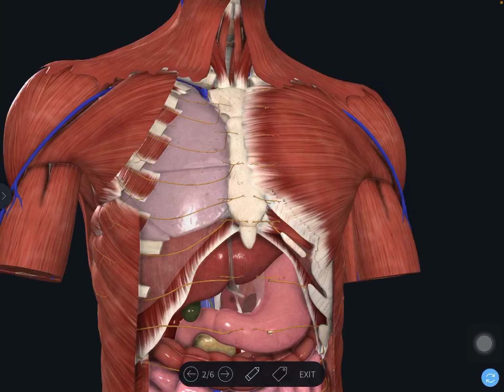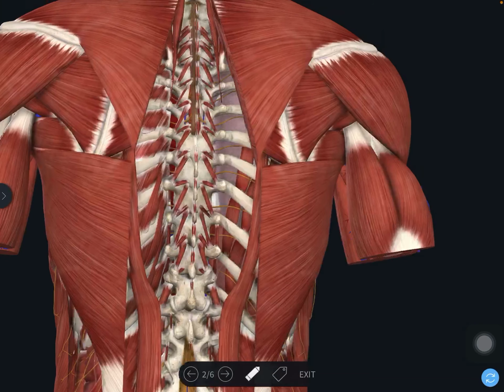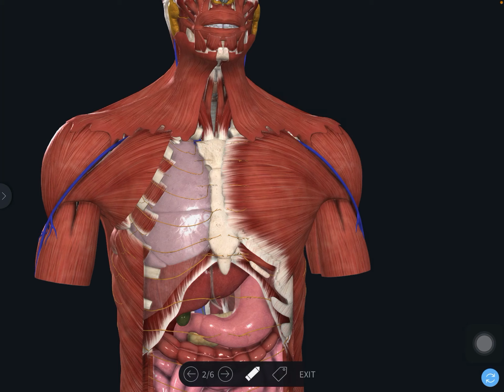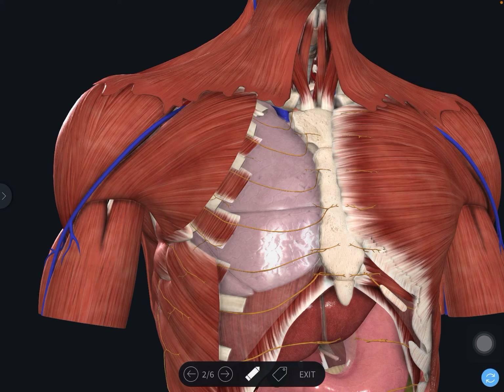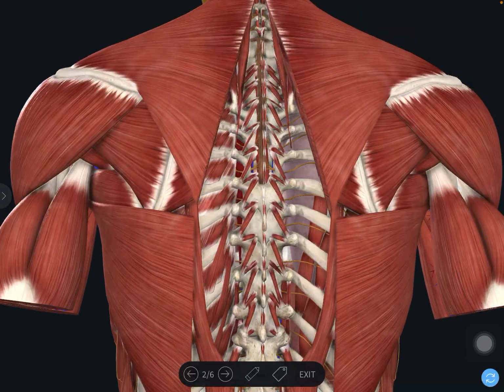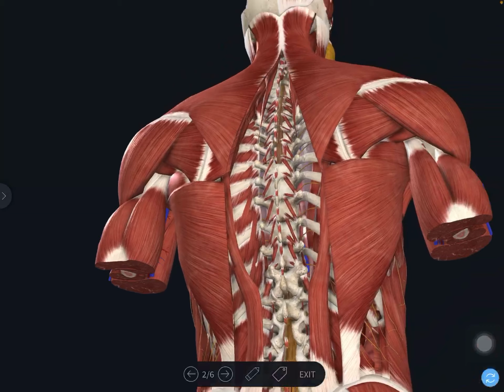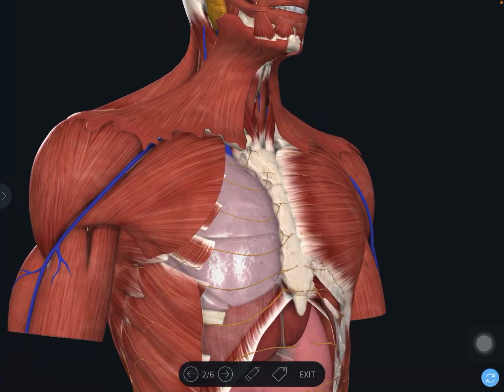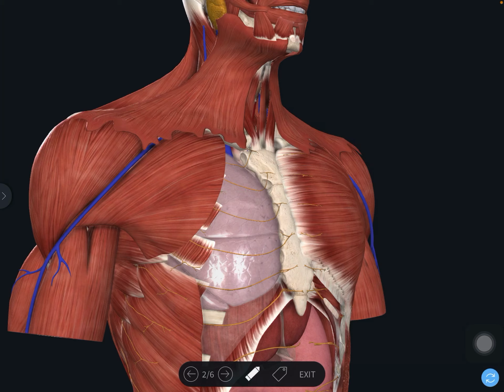INTERCOSTAL SPACES- 3D VIEW @ DR.CHITRA”S HUMAN ANATOMY LECTURES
INTERCOSTAL SPACES, TYPICAL INTERCOSTAL SPACES, INTERCOSTAL MUSCLES, INTERCOSTAL VESSELS, INTERCOSTAL NERVE, TYPICAL INTERCOSTAL NERVE